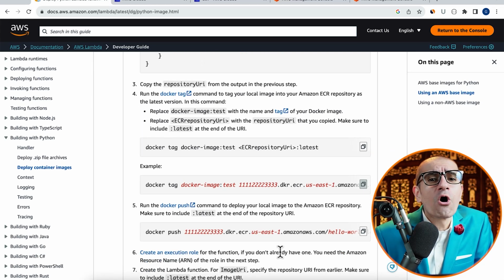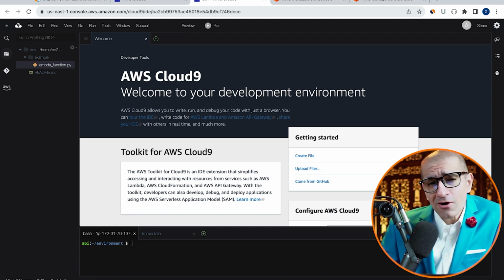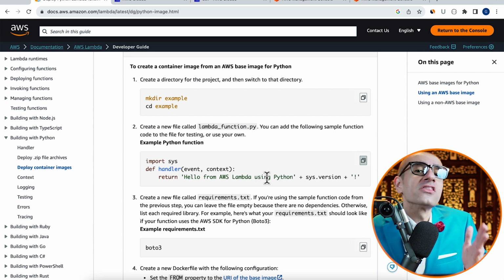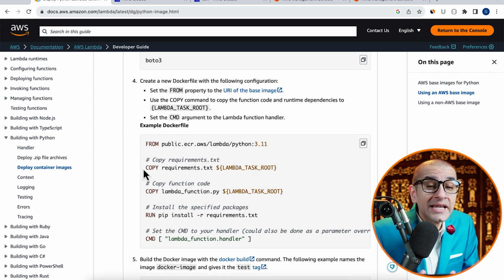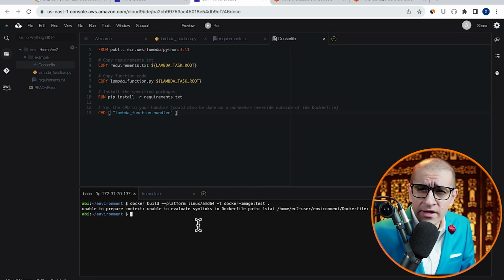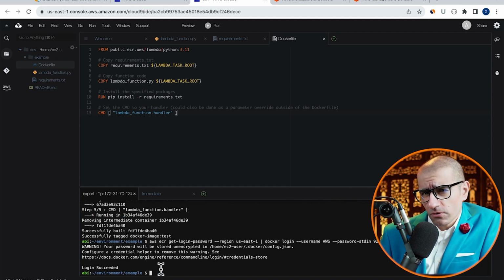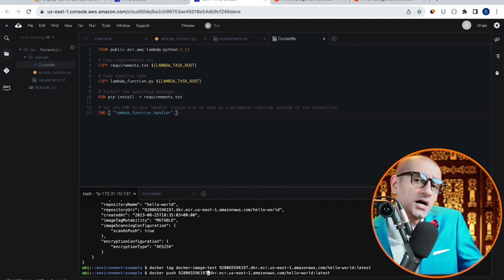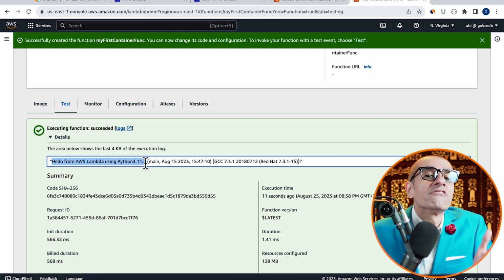Deploy AWS Lambda Python 👉 Container Images Tutorial | Cloud9 & ECR 🔥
You want to build and deploy Python Lambda functions with container images in AWS.

Can you do this using Cloud9 and Amazon ECR?

AWS Lambda is a serverless, event-driven compute service that lets you run code for virtually any type of application or backend service without provisioning or managing servers. You can trigger Lambda from over 200 AWS services and software as a service (SaaS) applications, and only pay for what you use.